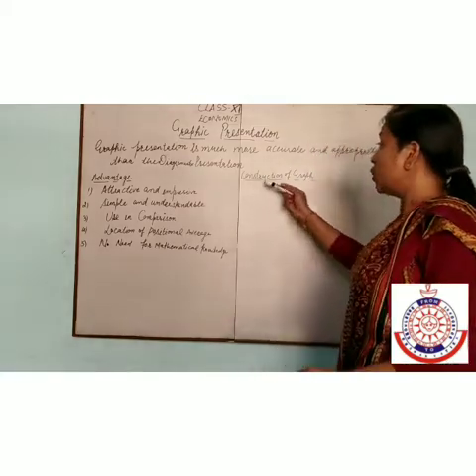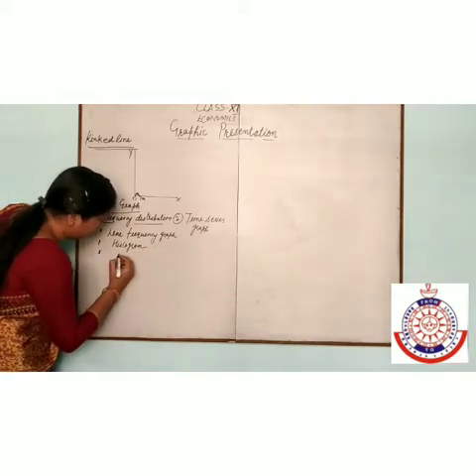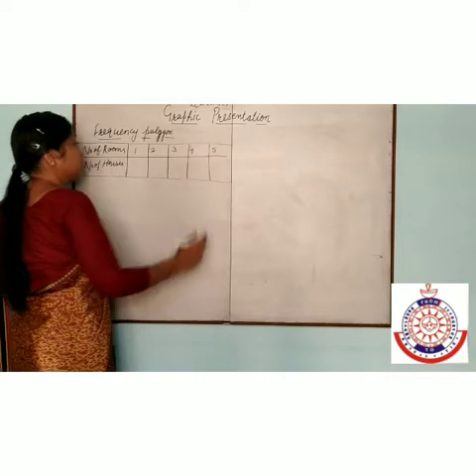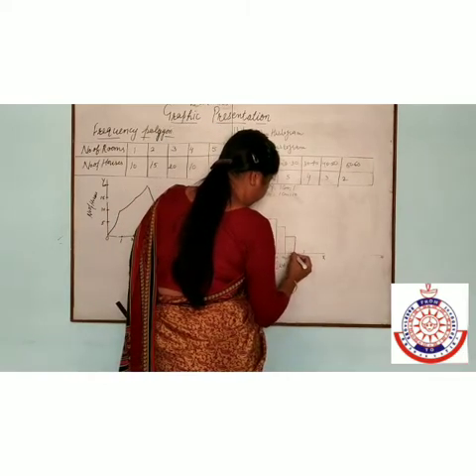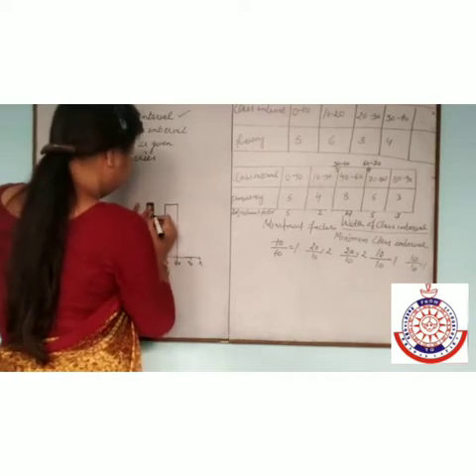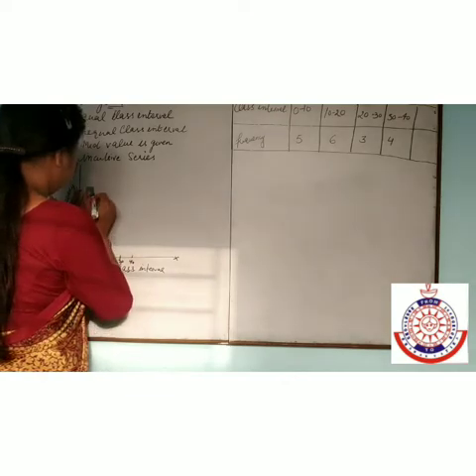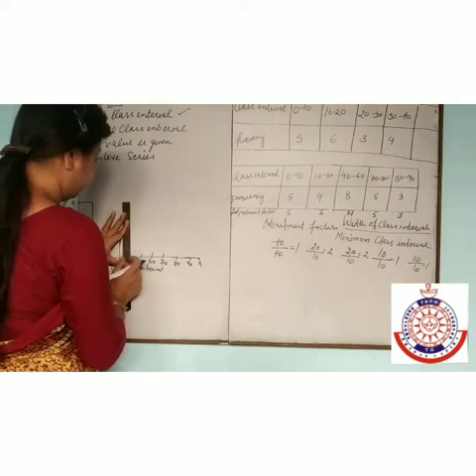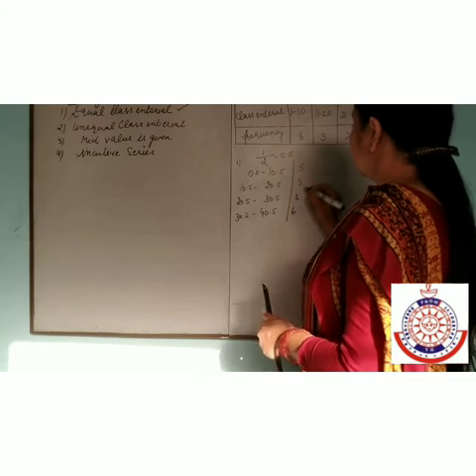Graphical presentation class 11